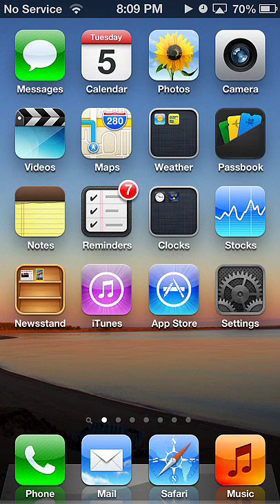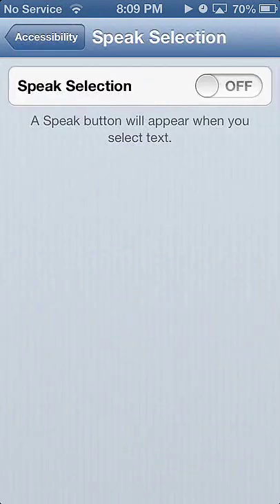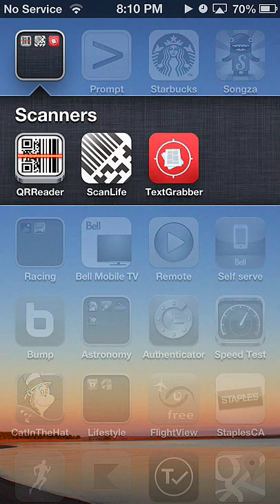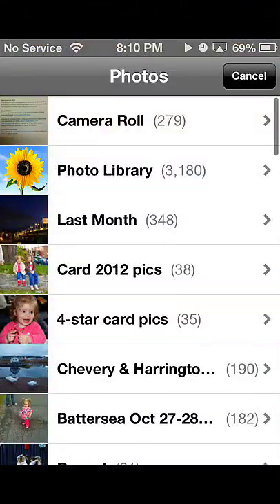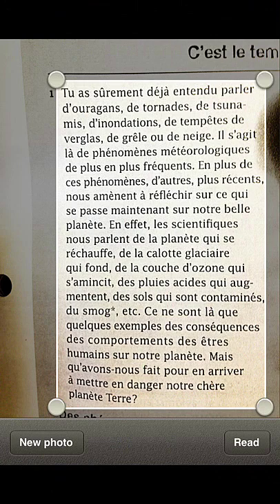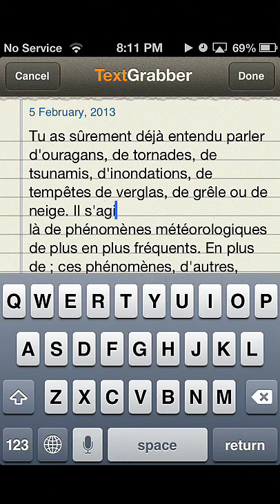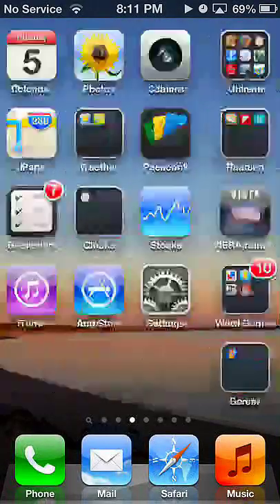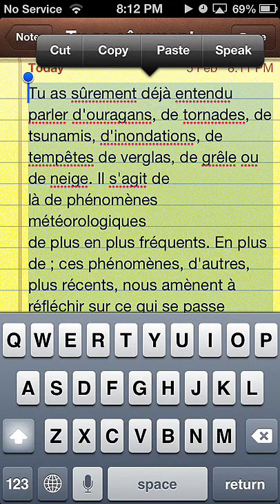Textgrabber Text-to-Speech Tutorial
This brief tutorial shows how to use an iOS 6 device to scan a print document and then use the Speak Selection feature of iOS to read the text aloud.